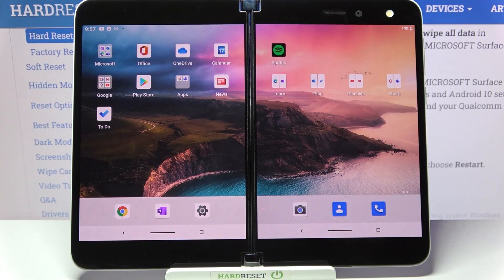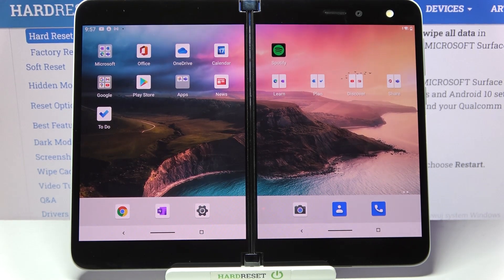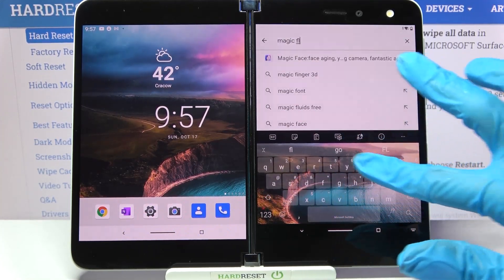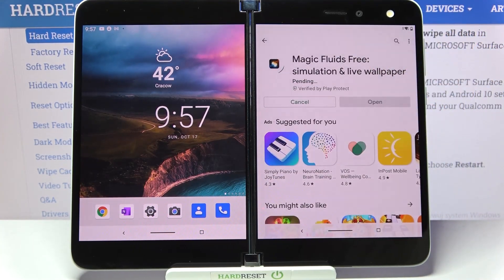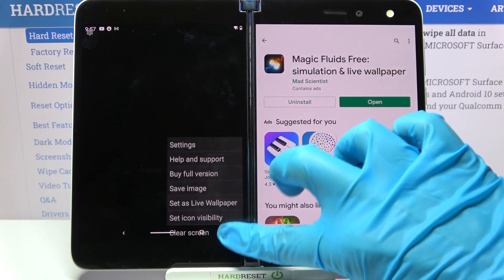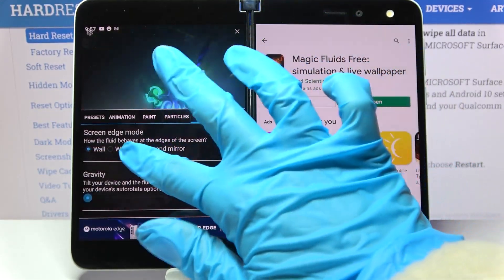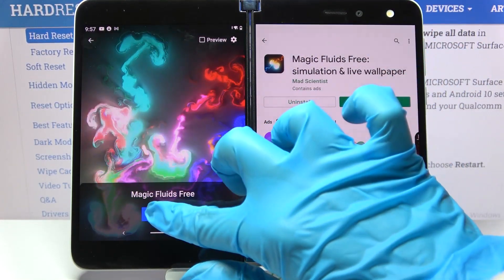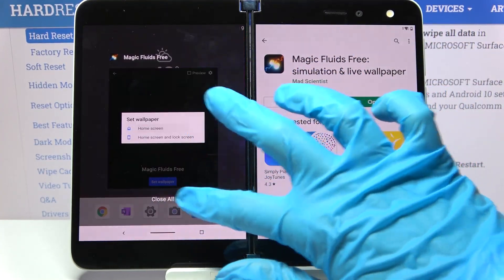How to Download Live Wallpaper on MICROSOFT Surface Duo – Apply Magic Fluid Wallpaper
Learn more about MICROSOFT Surface Duo
Stay with us because today we are about to show you how to get Magic Fluid Wallpaper for the MICROSOFT Surface Duo. Follow our instructions, and then open the Play Store App and download it. Find out how to make your own Magic Fluid wallpaper and how to apply it to your MICROSOFT Surface Duo!